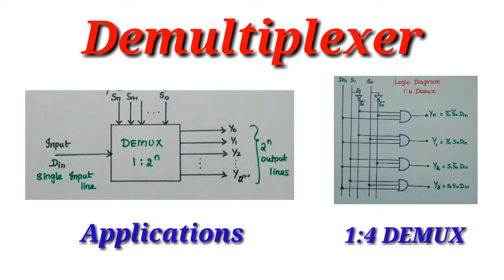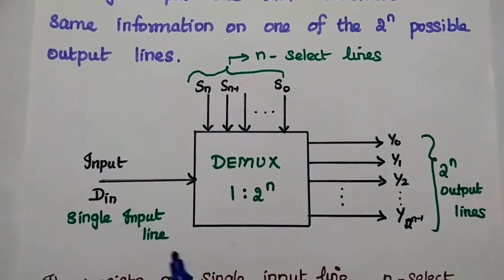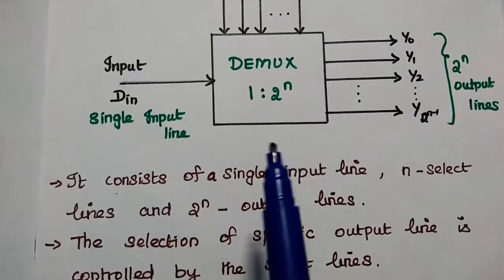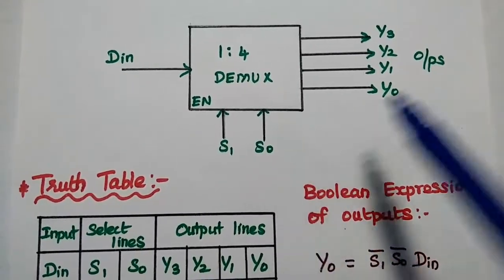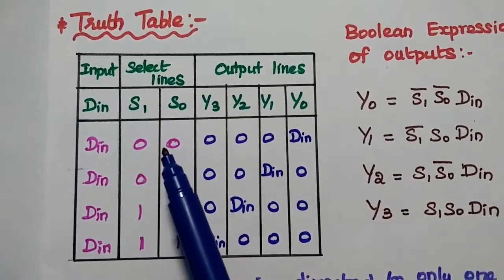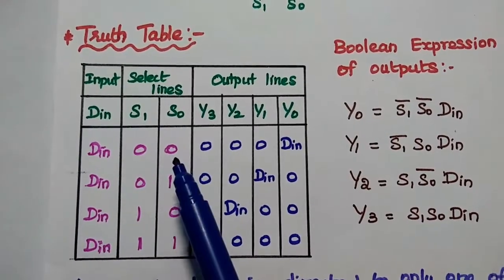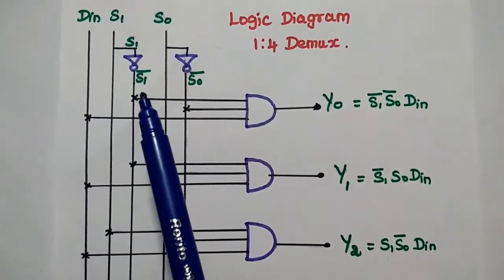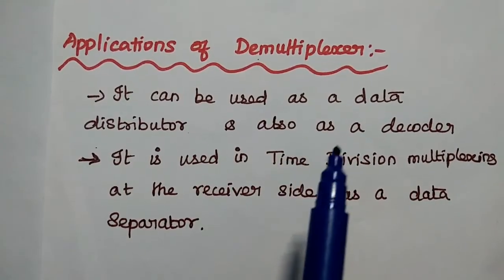Demultiplexer - Definition, Types and Its applications - 1:4 DEMUX